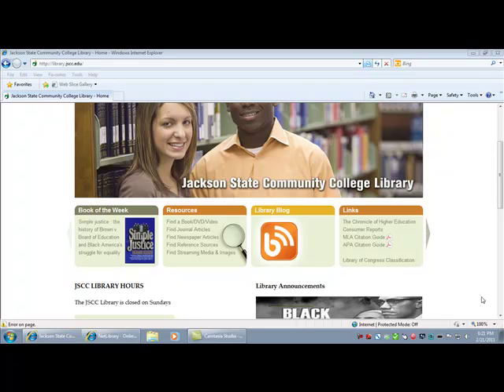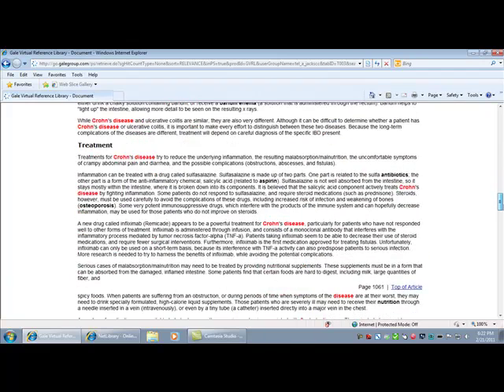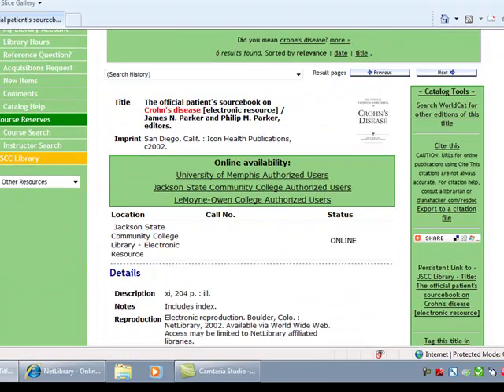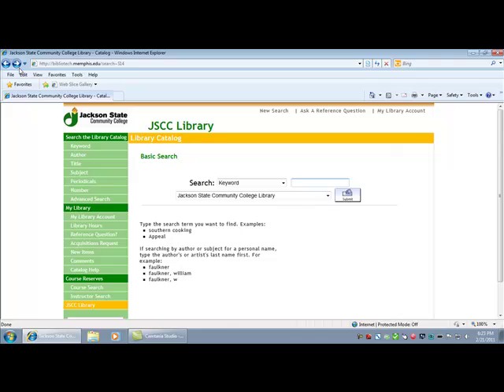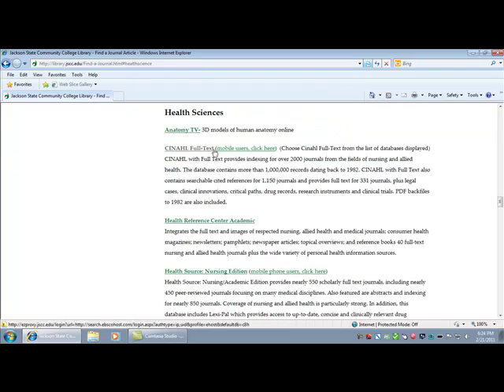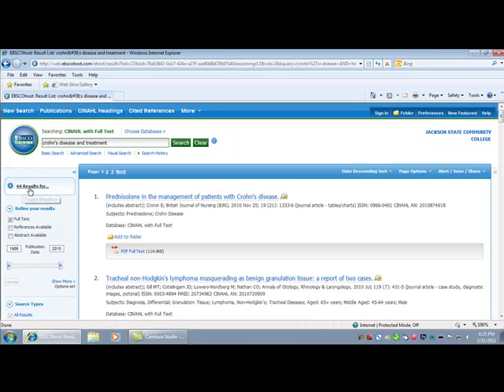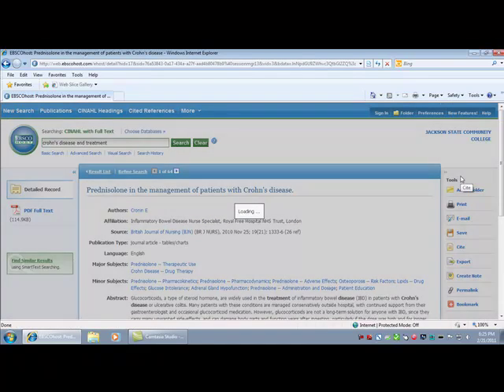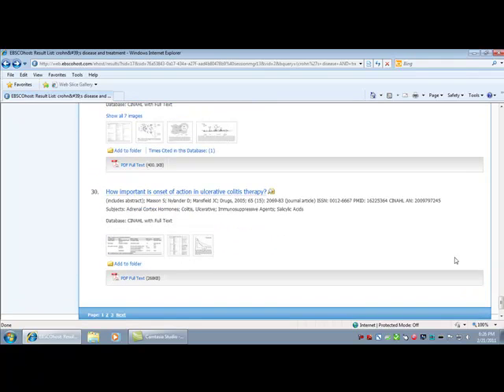AP Savannah LRC2.mp4